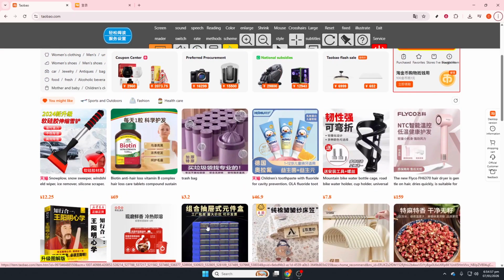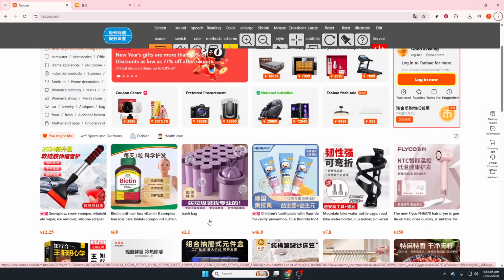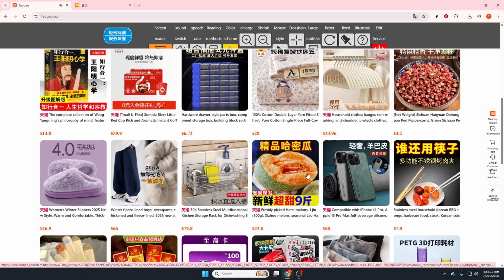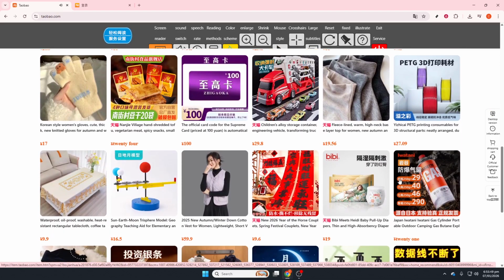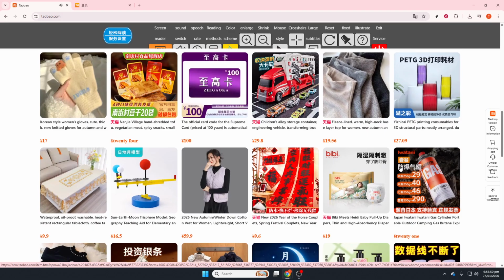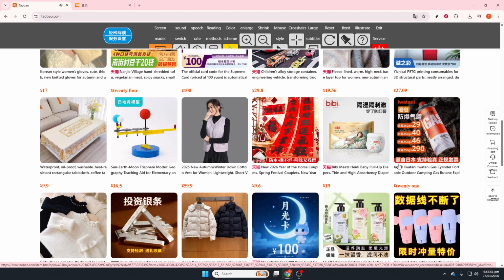How To Change Payment Method In Taobao 2025 Step by Step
Added the wrong card or want to switch to a lower-fee payment method? 💳 In this video, I walk you through the updated 2026 Step-by-Step Guide on How To Change Your Payment Method in Taobao!